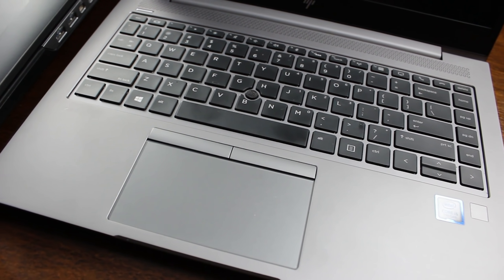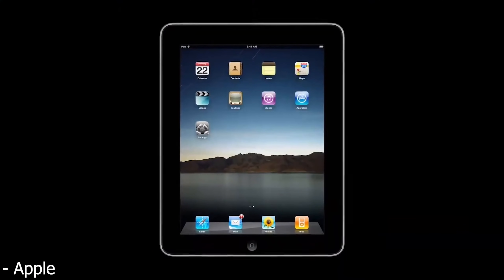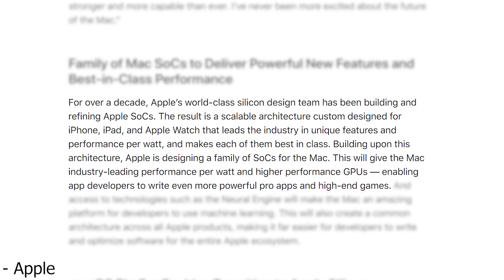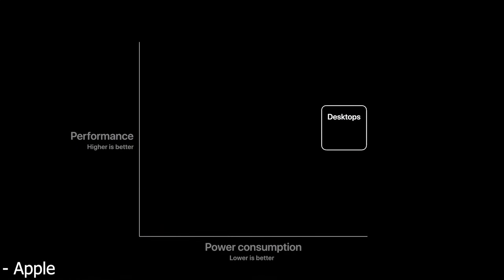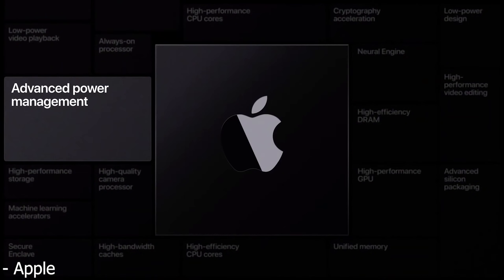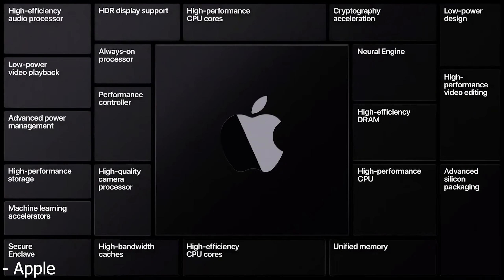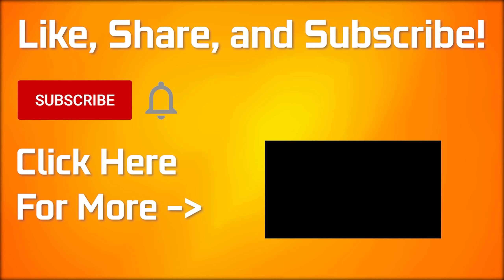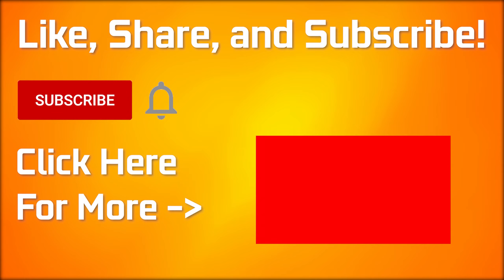Apple ARM Processor vs Intel x86 Performance and Power Efficiency - Is the MAC Doomed?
This week Apple announced it would be making its own processors for the Mac line of computers going forward. Will this be Apple's market disrupting moment, or does it spell trouble for the company?

FULL DISCLOSURE
END DISCLOSURE

Specs
RAM: 16GB @ 3800MHz All Timings Tightened (1.42V)
CPU R9 3900X PBO Bug Up To 4.65GHz